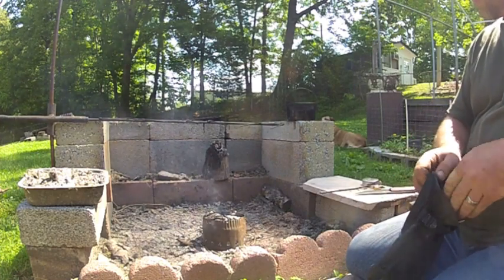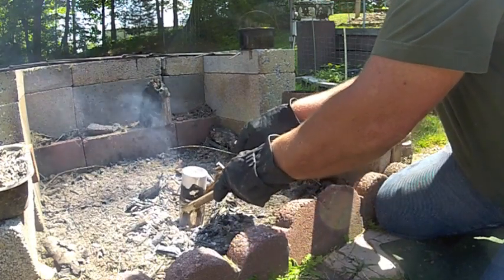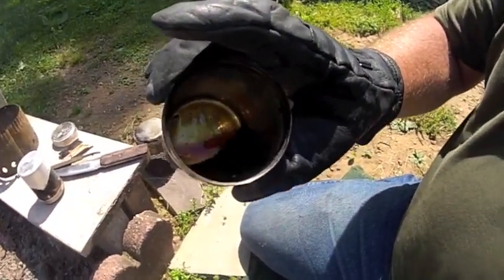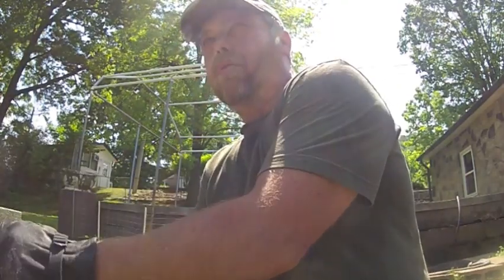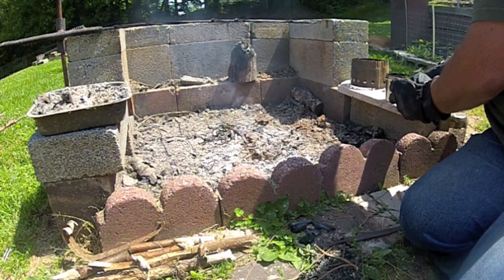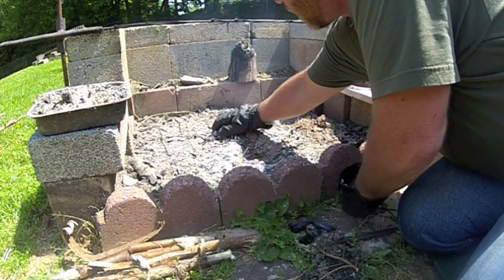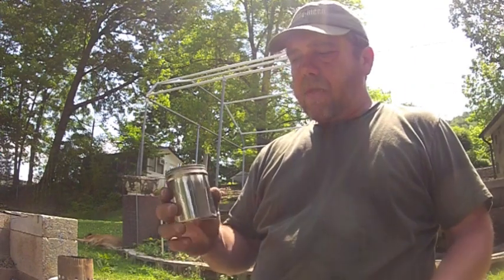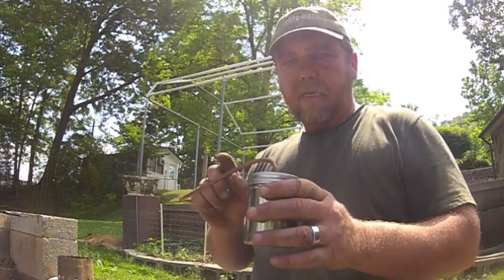part 2 of 3 pine tar soap, making turpentine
found time to try out my new rendering kit, i make pine soap and some turpentine